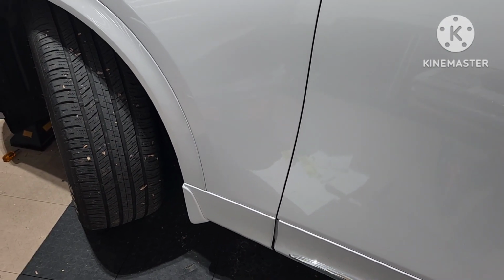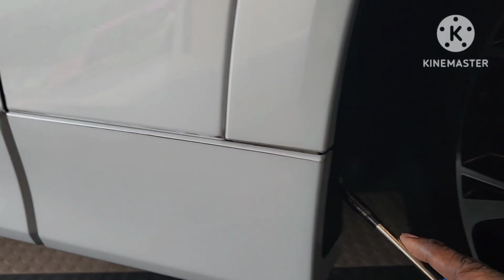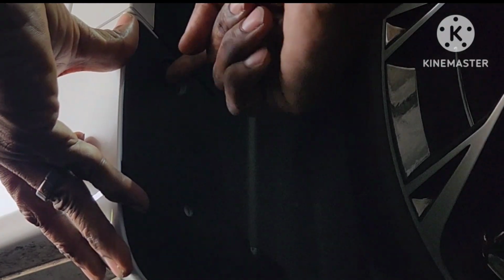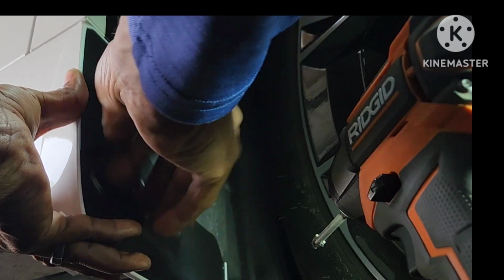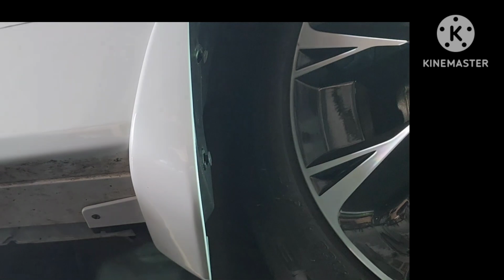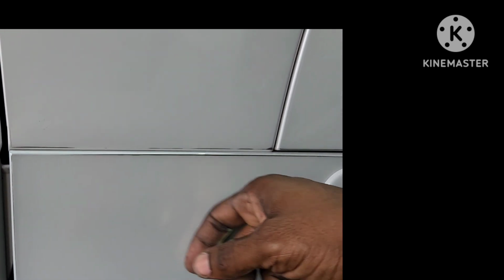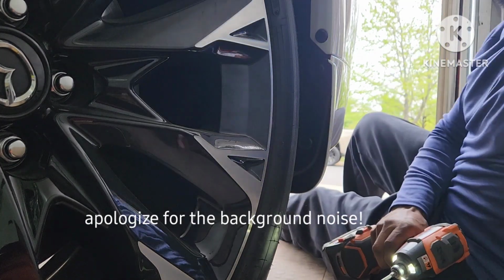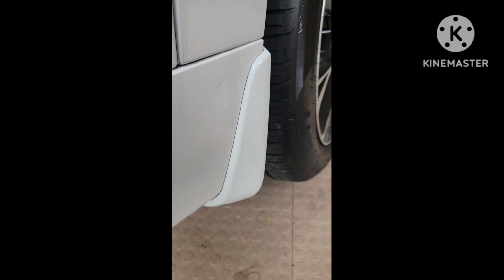2024 Mazda CX-90 Color Splash Guard Installation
This is a review of how to install the factory Splash guards for the new CX-90 SUV.

Ordered from Med Center Mazda; received them within 5-7 days
Description: Splash Guards, Front (Rhodium White, 51K)
Part Number: KEMEV3450SZ
Quantity: 1
Price: $ 106.21
Description: Splash Guards, Rear (Rhodium White, 51K)
Part Number: KEMEV3460SZ
Quantity: 1
Price: $ 106.21